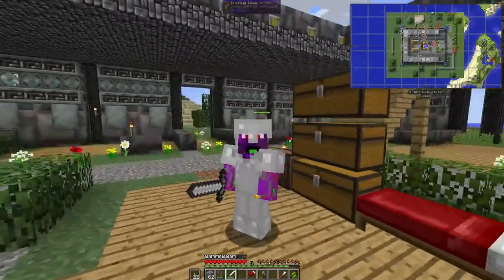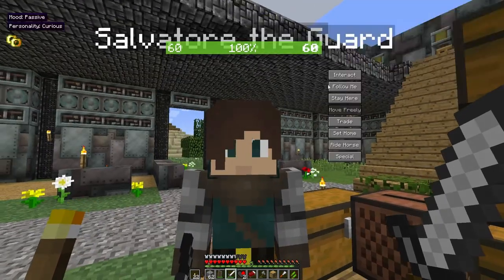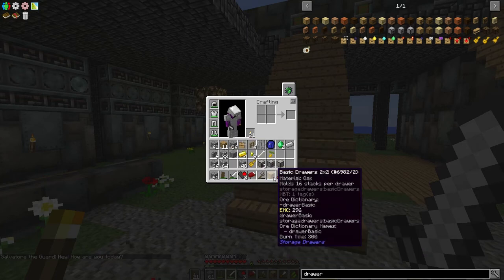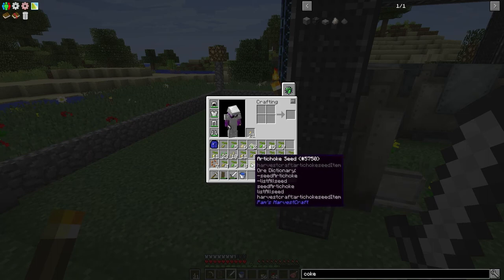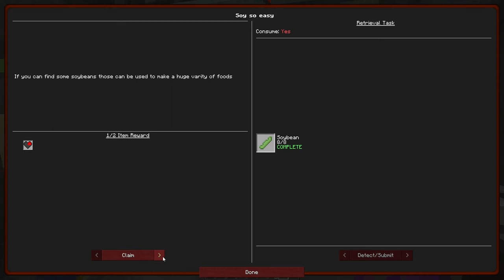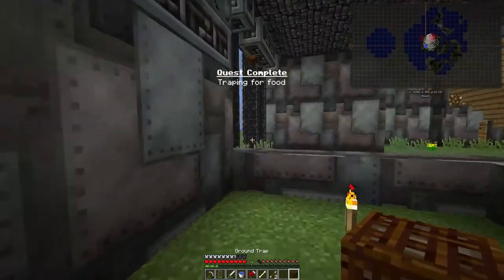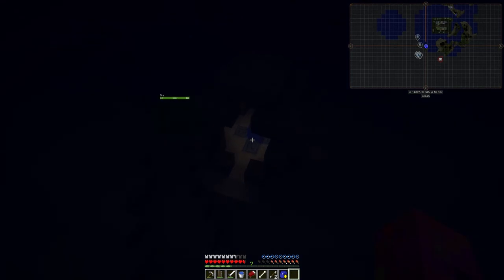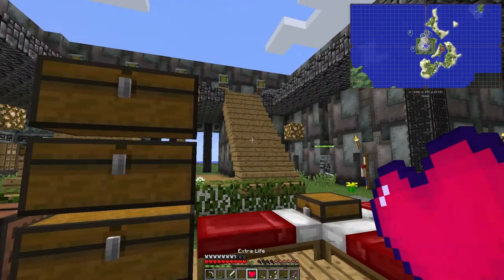Minecraft : Future's Edge - 4 - Store It ✔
Many 1000's of generations have passed since I left the world of post finem to its own devices, Civilizations have risen and fallen, and  have once again been propelled into the future